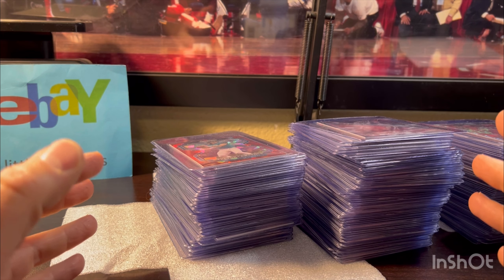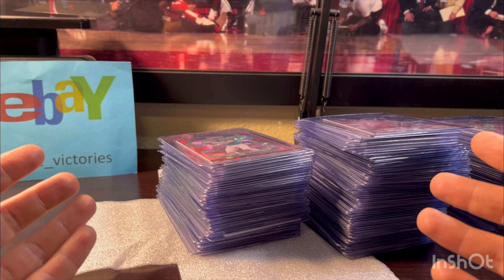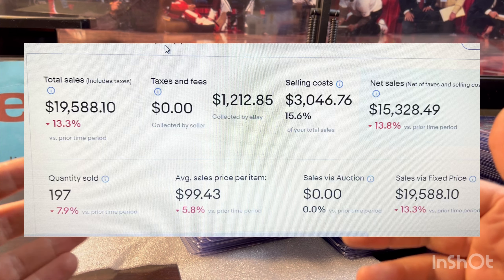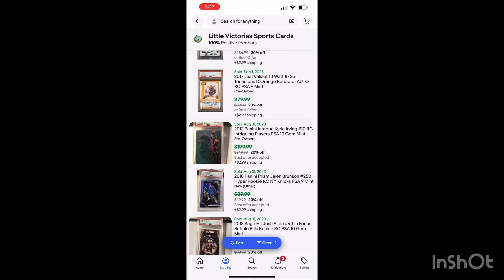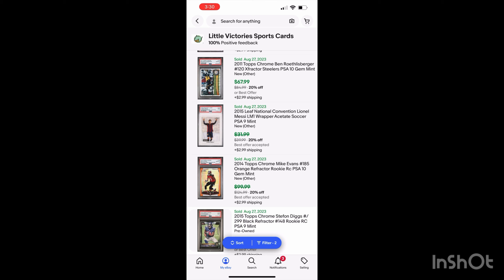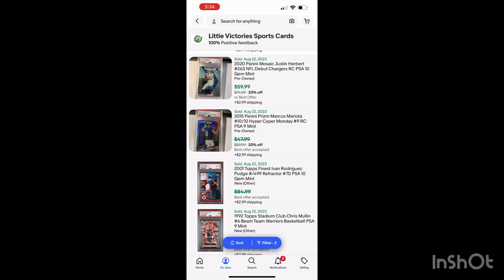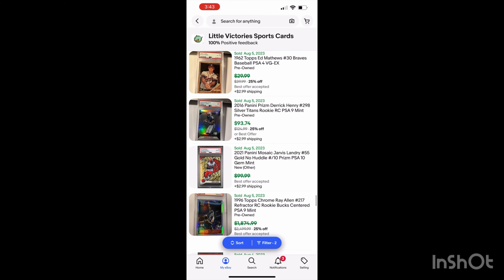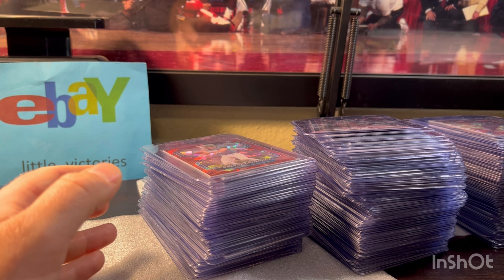My August 2023 eBay sales & store Tips 👍 Little Victories Sports Cards. PSA Grading Profits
Highlighting my August 2023 monthly eBay sales and data. And share eBay store tips 👍 Sports Cards selling, psa graded cards, raw to grade